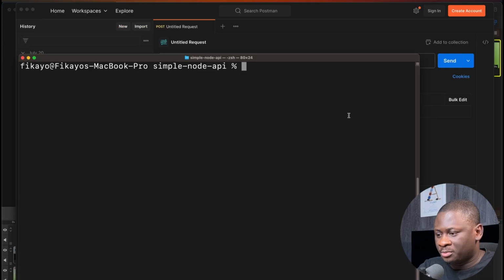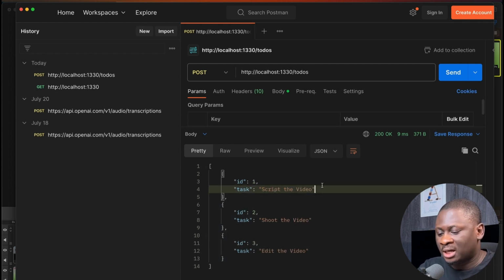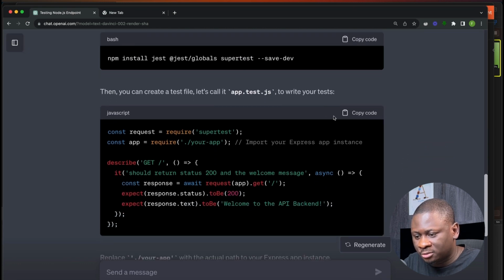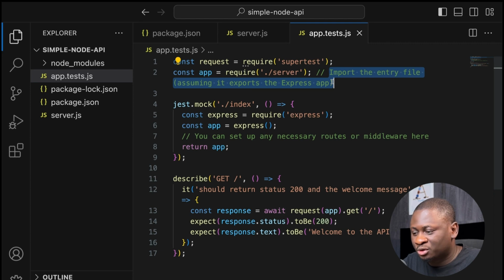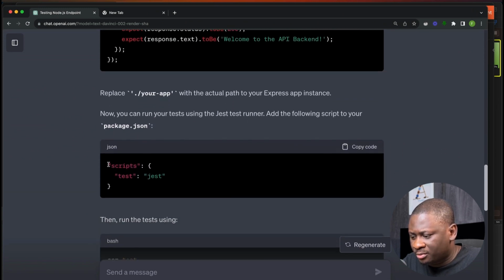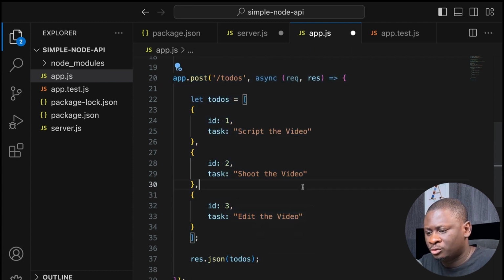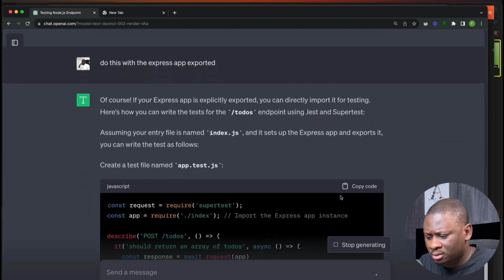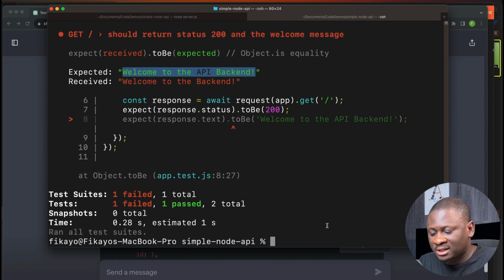Writing Unit Tests with ChatGPT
Learn how to speed up your test writing process with ChatGPT